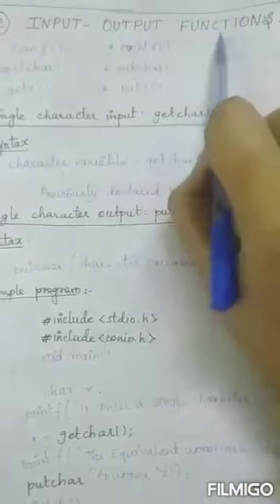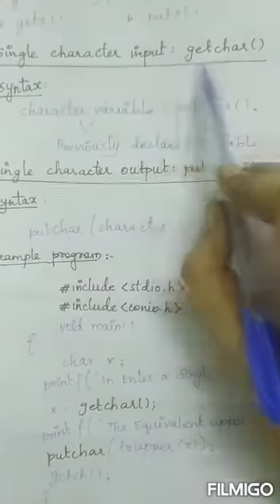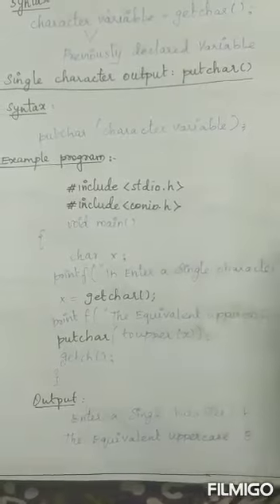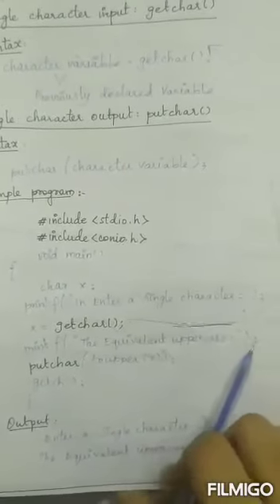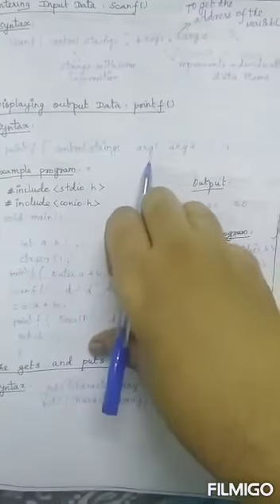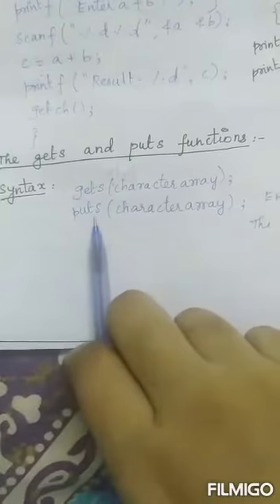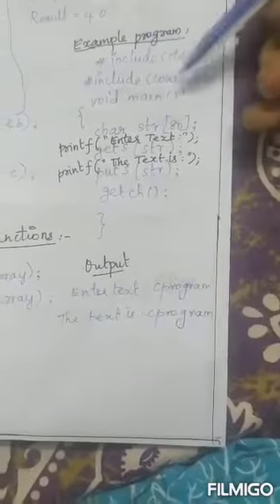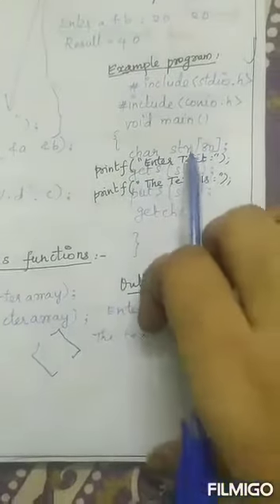Junior ias academy Seminar practice by Renuga SAC college Women Dindugal